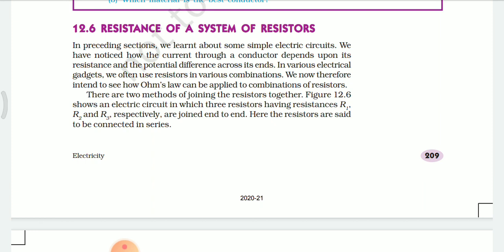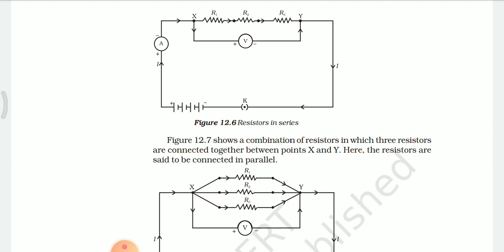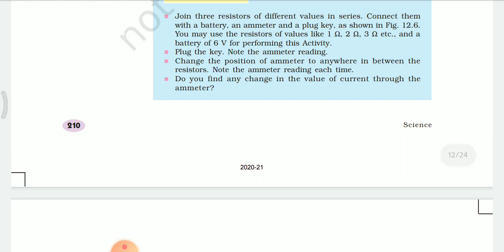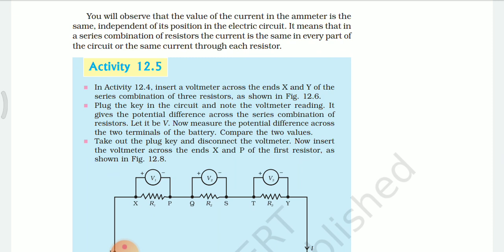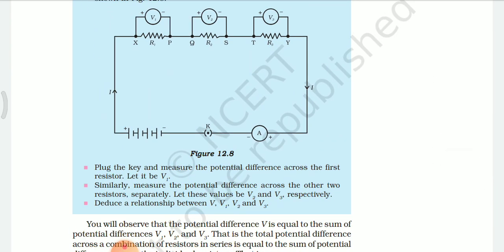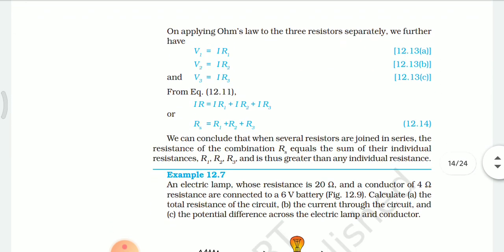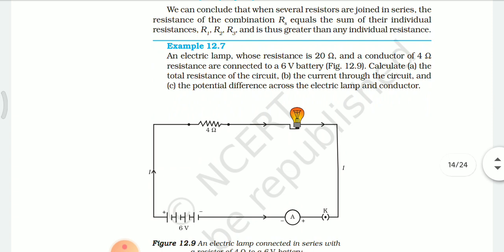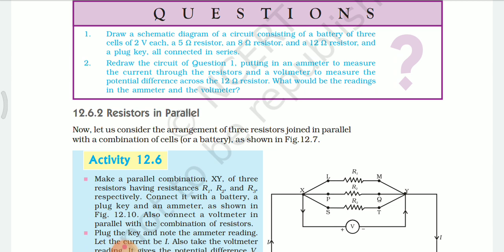Ch 12 Physics Science Class 10 CBSE🔥🔥 2020-21